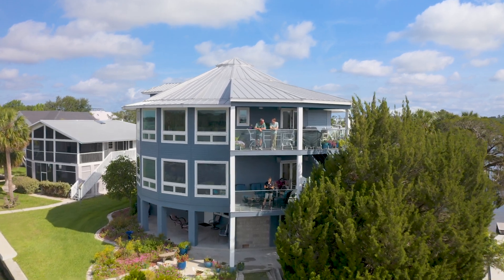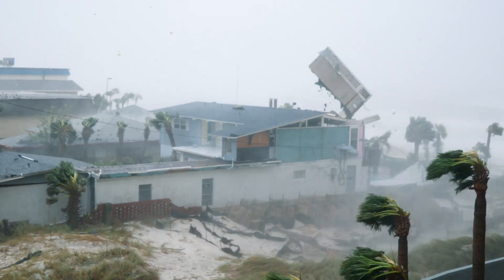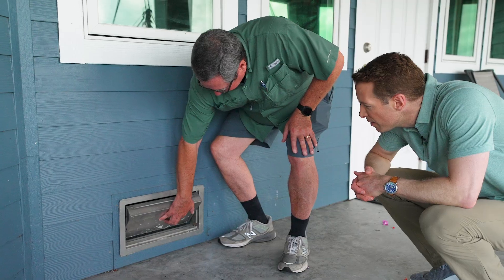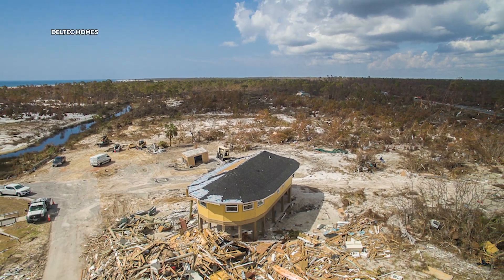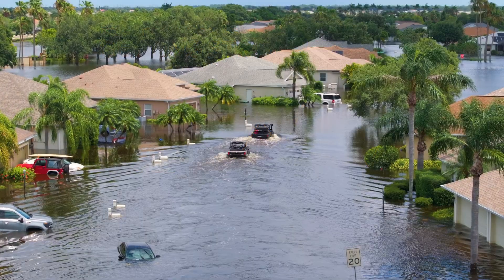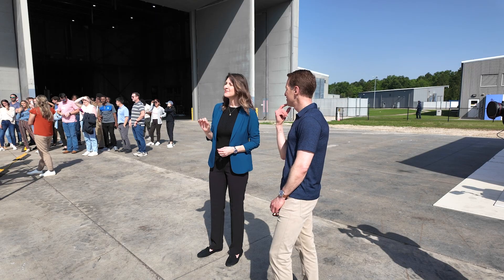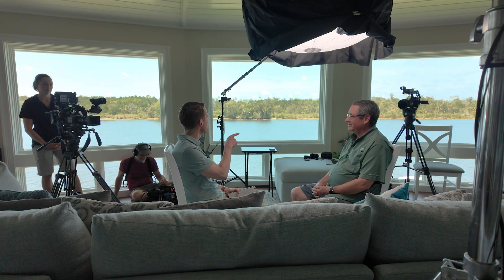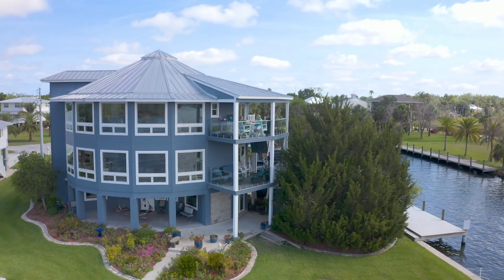Built to Survive: Ben Tracy Goes Inside the Next Generation of Hurricane Homes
As the 2025 Atlantic hurricane season kicks off—with forecasters warning of up to five major storms—Ben Tracy goes on assignment with Climate Central to explore homes built to take the hit. Discover how bold new designs and home improvements are helping families ride out the worst Mother Nature can throw at them. You'll also learn about the "weakest link" in most homes and how to make it stronger.